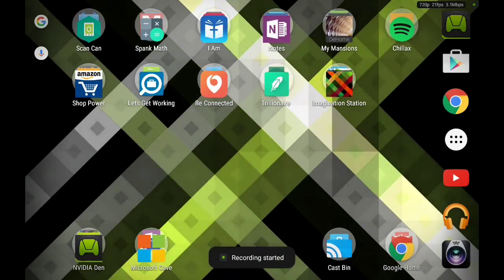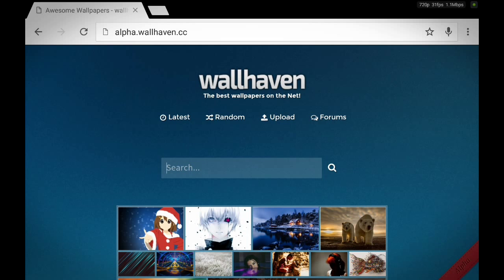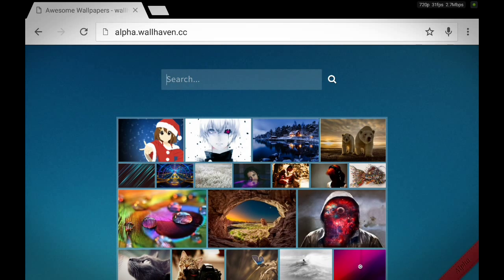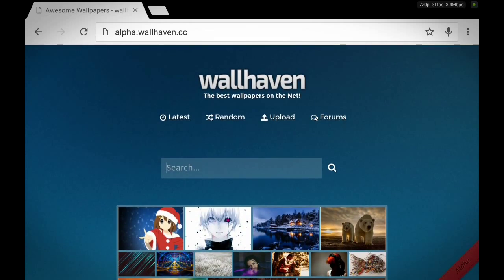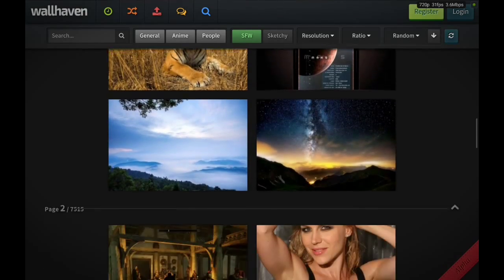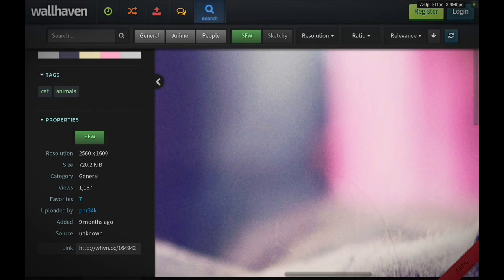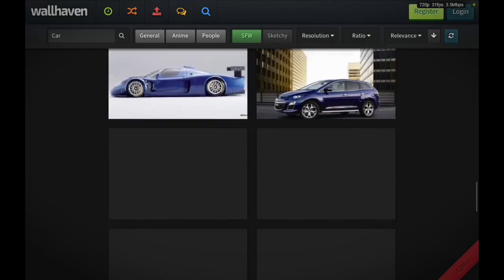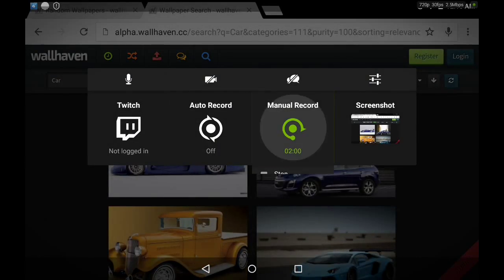Most awesome wallpaper website in the entire Universe!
how to, best wallpaper website in the entire universe, demonstration, help videos, tutorial, review comment it, rate it, subscribe it, Jesus it, Love it, i am wisdom , i love to give people, good knowledge,  good understanding, excellent way